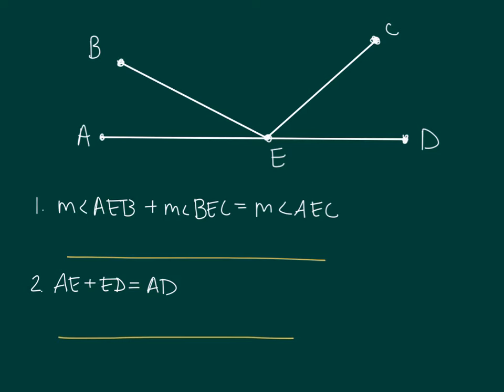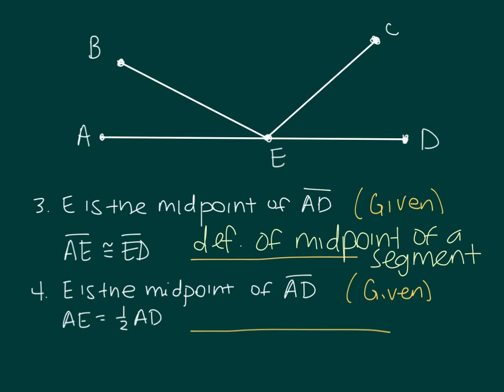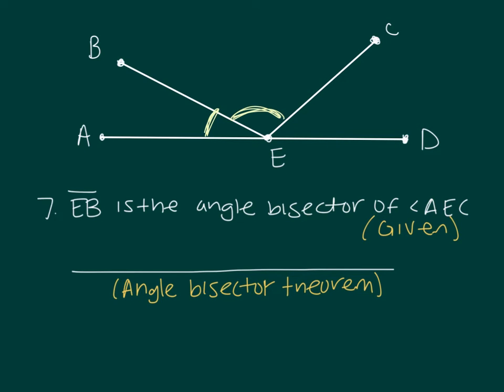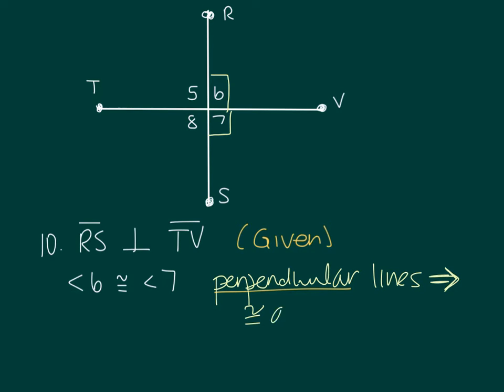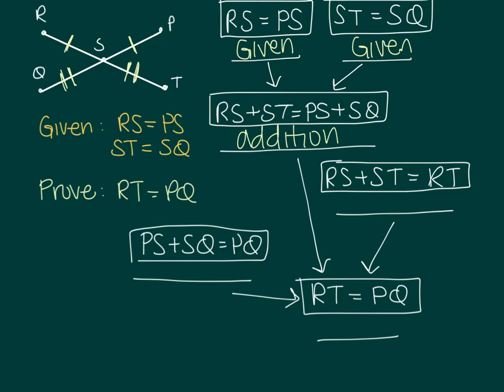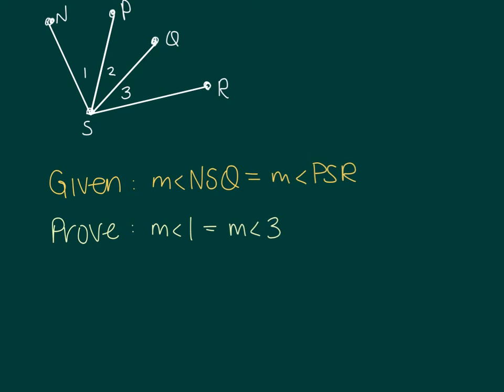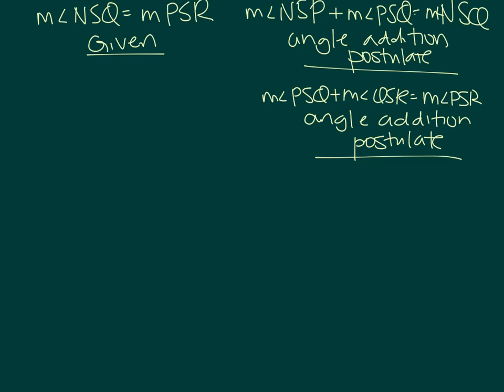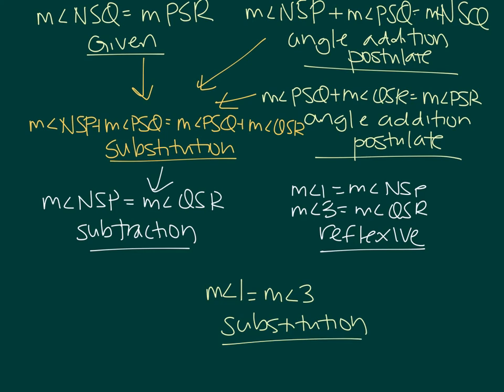Fill in the Blank Proofs 1